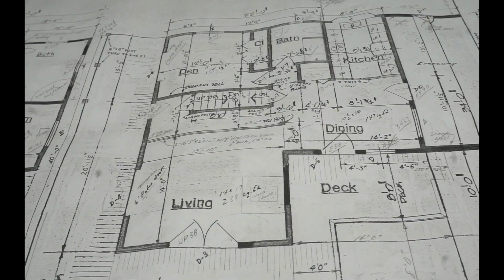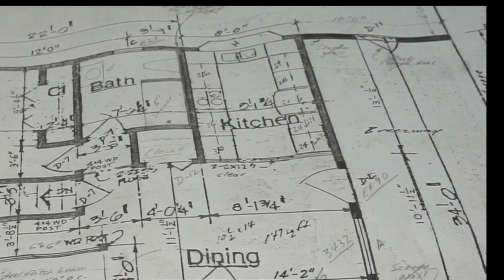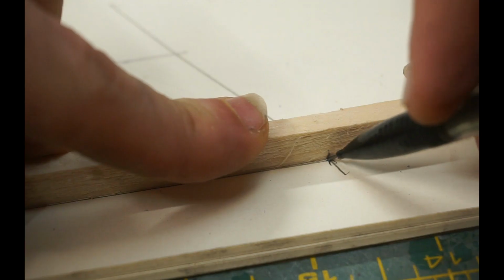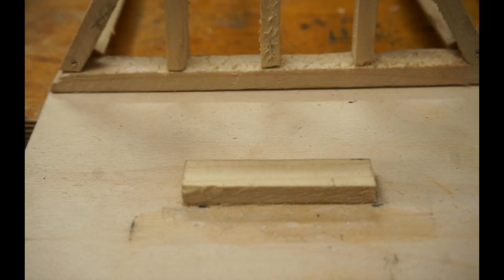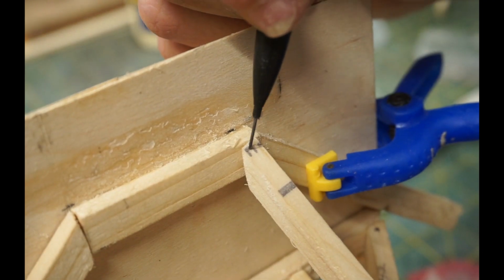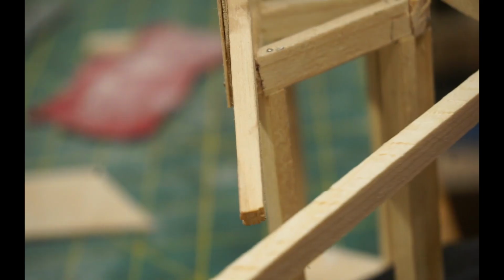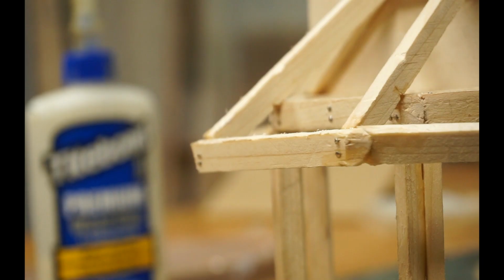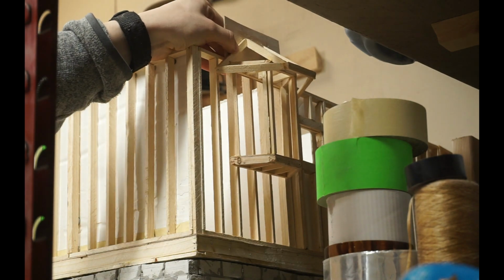Making a Realistic Model House, Part 17: Assembling the Bay Window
This video is a continuation of my model house project.

In this episode, I assemble a bay window to go at the end of the kitchen, and attempt to frame a roof for the first time (which went pretty well I think!)

Are you an expert in house construction and notice that I did something wrong? I'd love to learn something new.